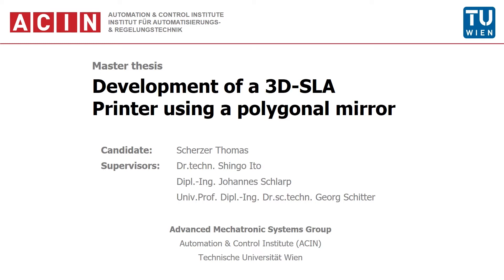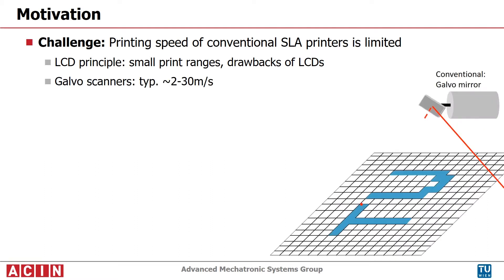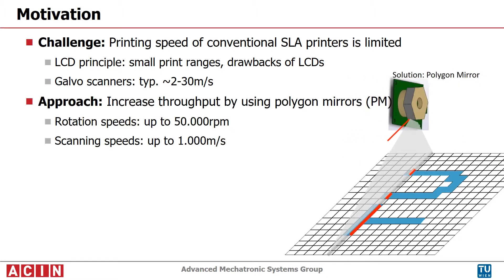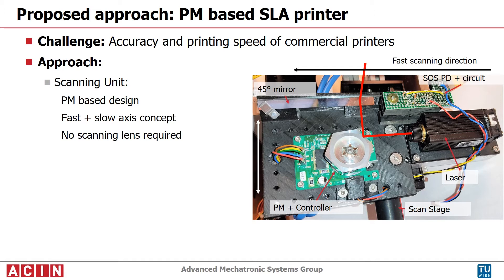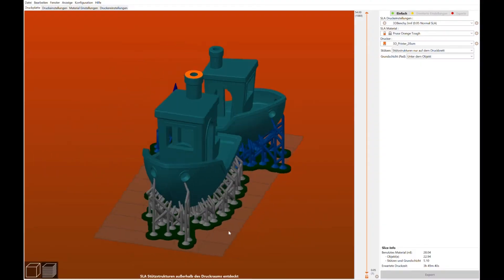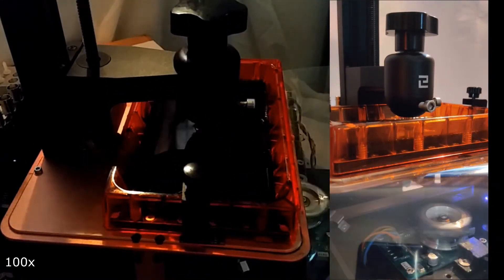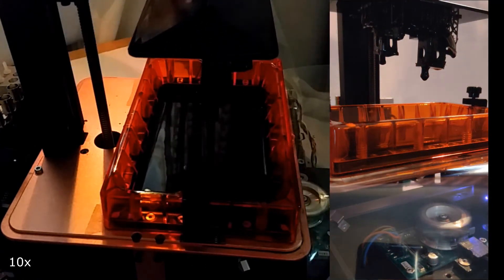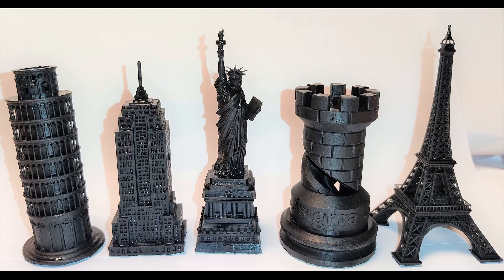Development of a 3D-SLA printer using a polygonal mirror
Development of a 3D-SLA printer with a polygonal mirror for high-speed large scale 3D printing

Course: Diploma Thesis Project, 2021
Student: Thomas Scherzer
Supervisor: Shingo Ito and Johannes Schlarp